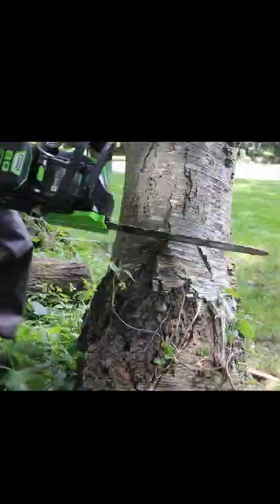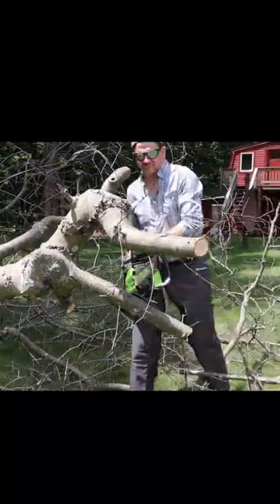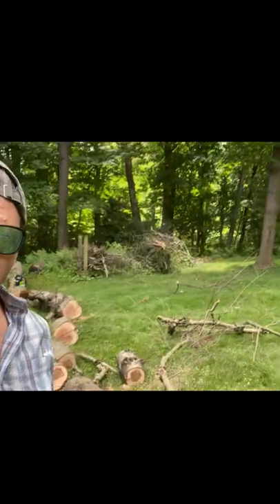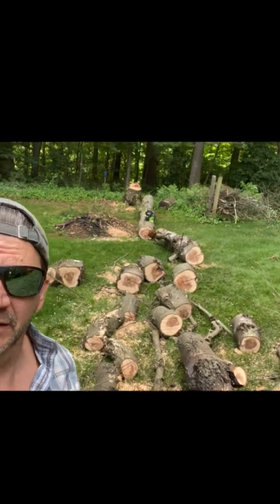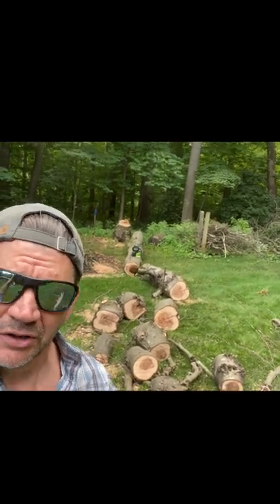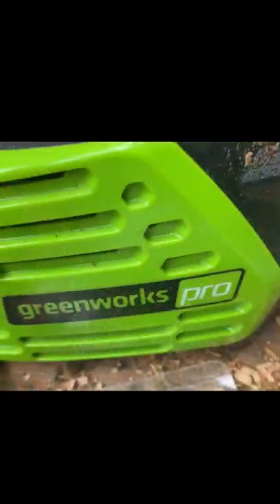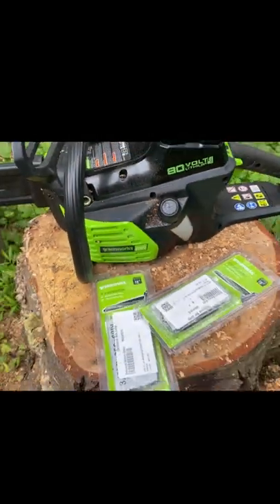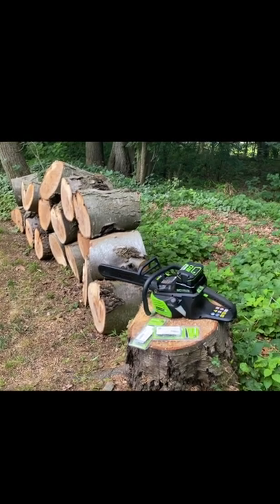Greenworks Pro 80V 18" Chainsaw One Charge Battery Test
How far can you get with just one charge? This is a real world test to see how much work can get done before the battery needs to go back in the charger. Have to say I was impressed and was able to get about 75% of the work done before the battery needed to be recharged. when you purchase this Greenworks Tool at  Costco it comes with two additional chains and the Costco membership advantage eight year battery guarantee all you need to do is register your product online.